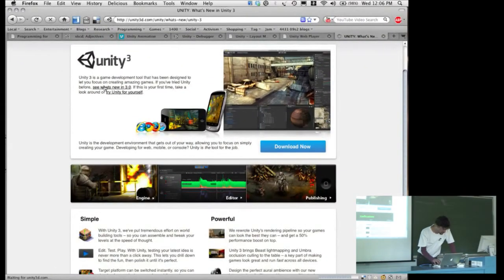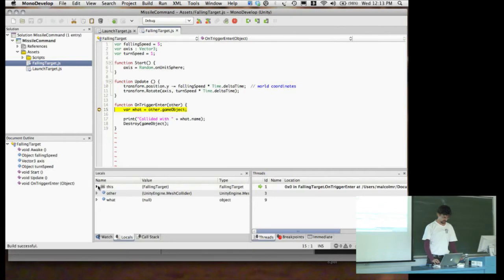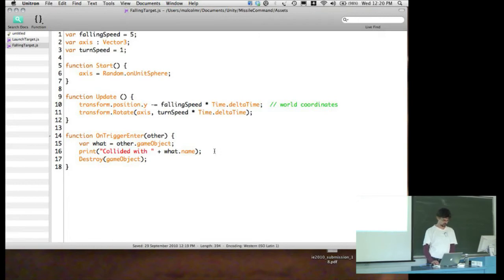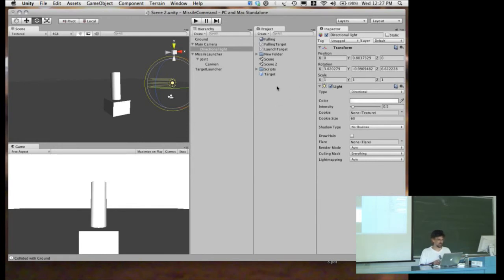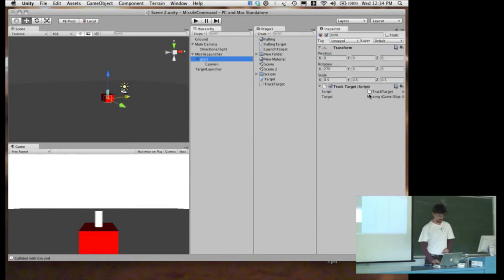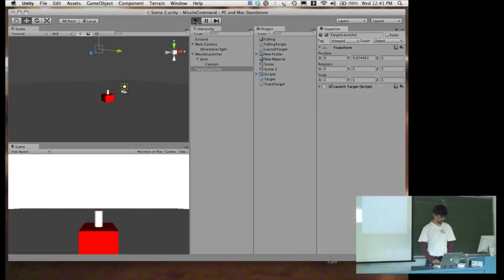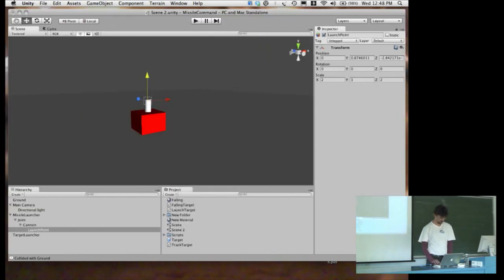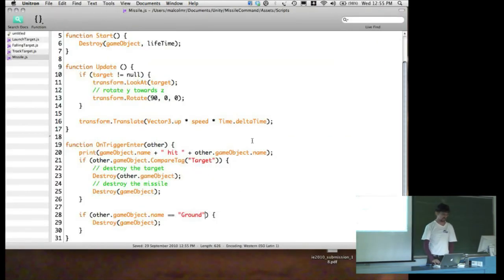COMP1400 Week 10, Lecture 2